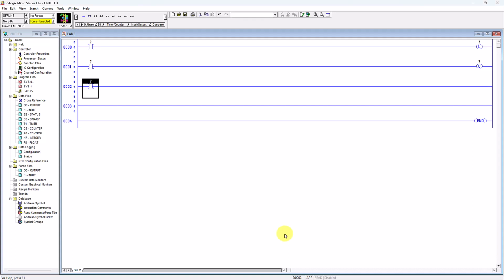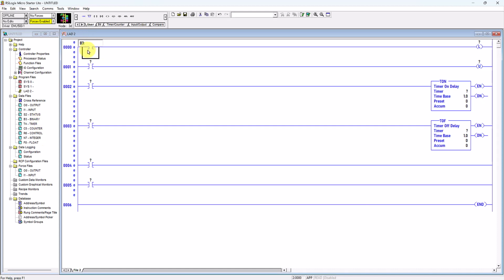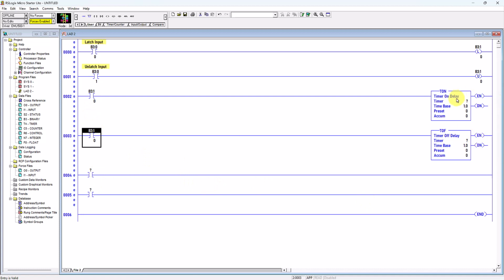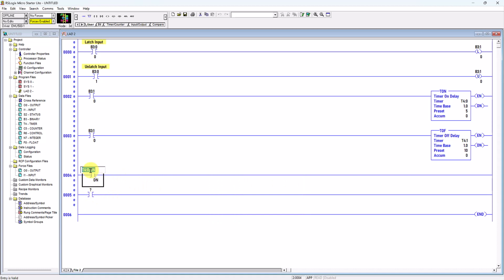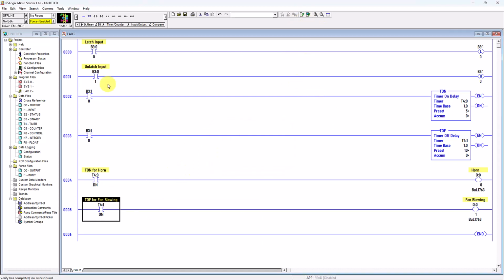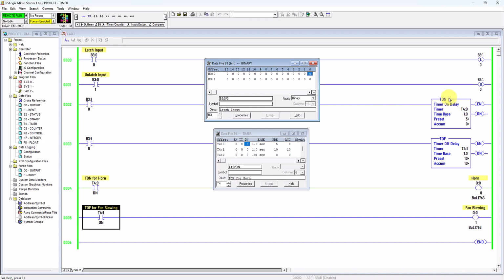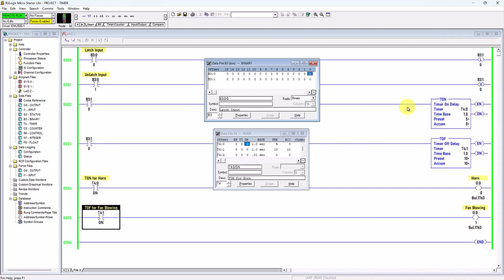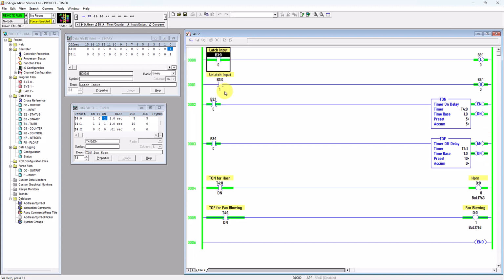Basic PLC 19 : Project Invloves The Application of ON Delay Timer TON and OFF Delay Timer TOF in PLC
Discover the Power of ON Delay Timer (TON) and OFF Delay Timer (TOF) in PLC RSLogix 500 Programming! 🚀 Dive into the world of industrial automation as we explore the practical application of TON and TOF timers, essential tools for controlling processes with precision. Learn how to optimize operations, enhance efficiency, and master PLC programming like a pro! Don't miss out on this insightful tutorial – click to watch now! 💡